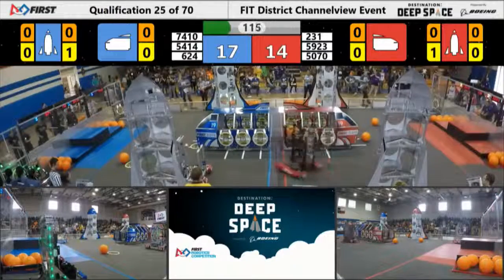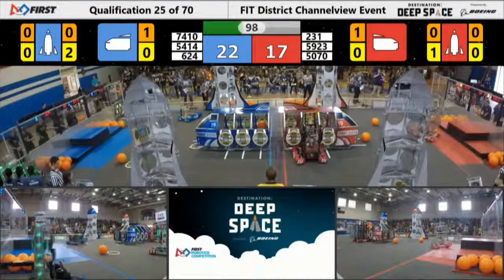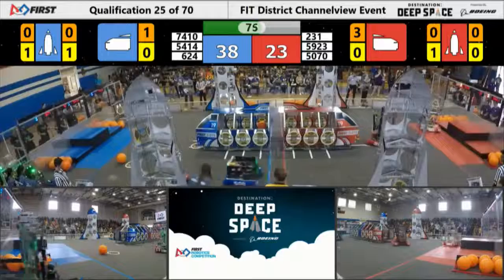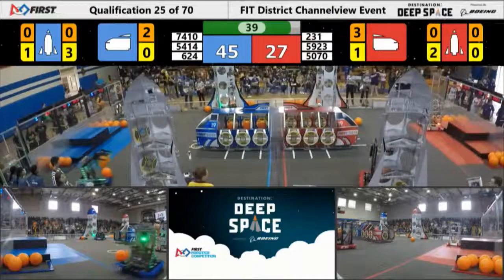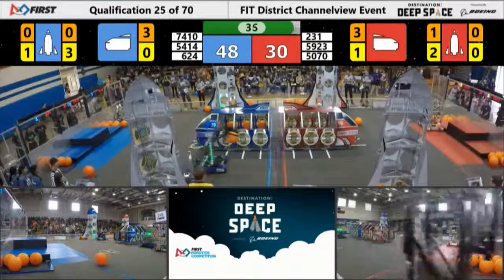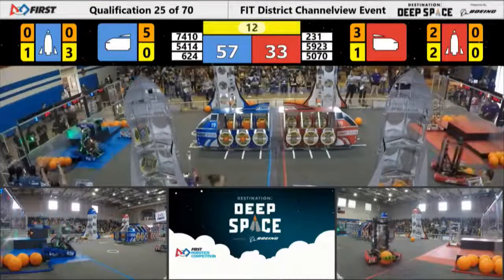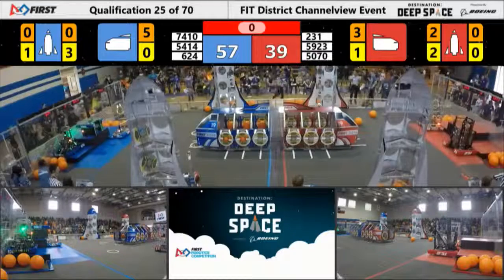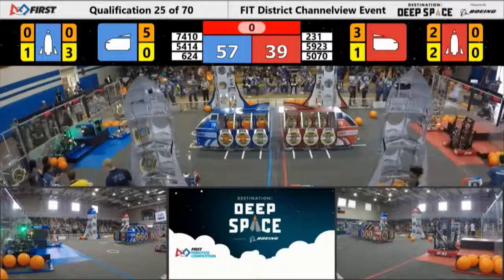Channelview 2019 Q25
Texas FIRST Robotics Competition

Quals 25 2019 FIT District Channelview Event
Teams Score